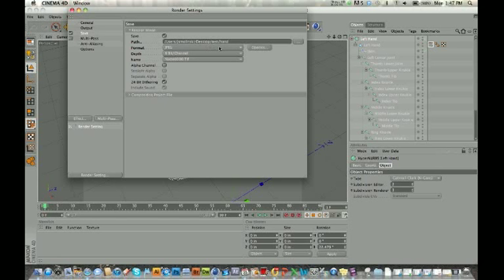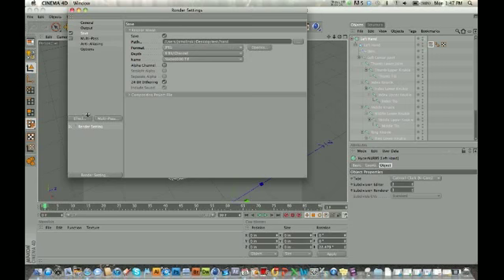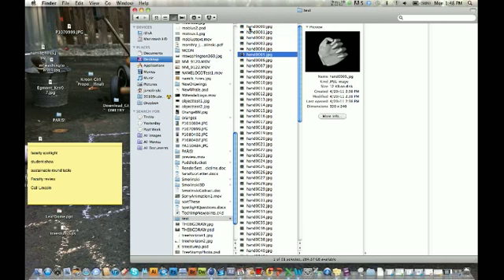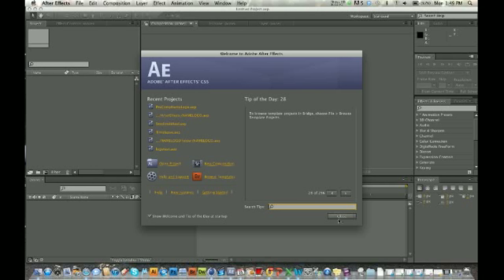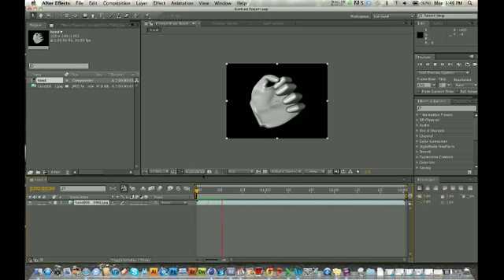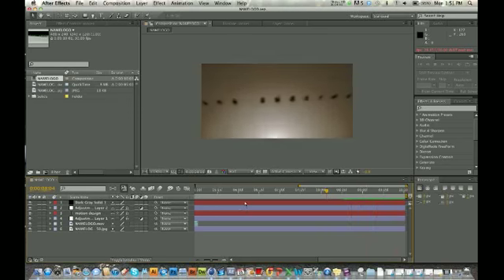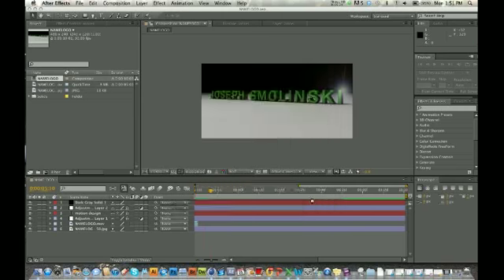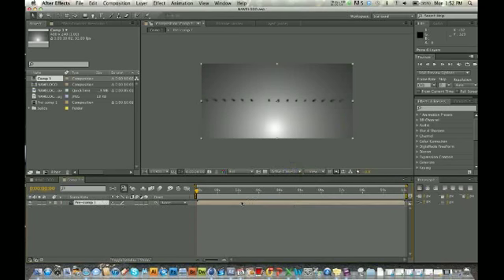Render animation as image sequence